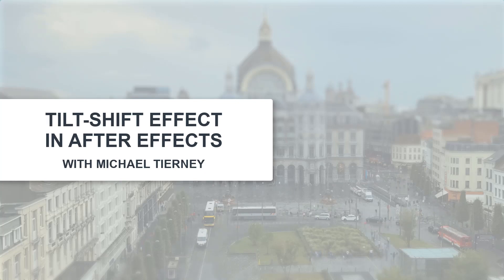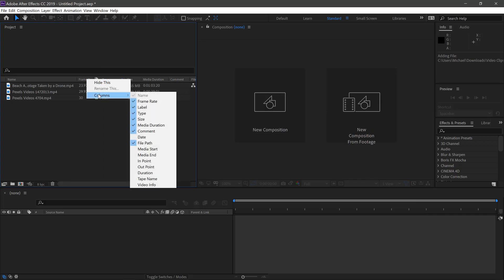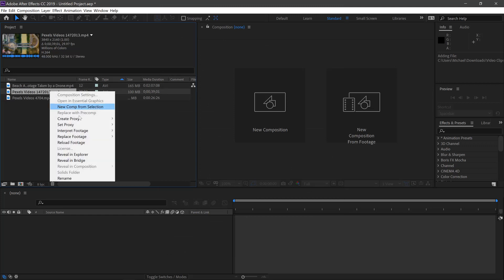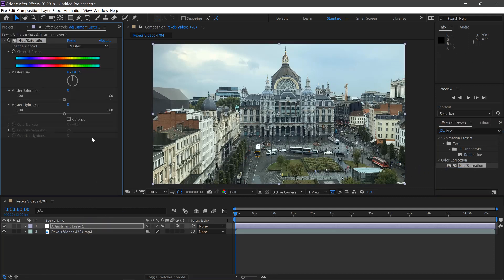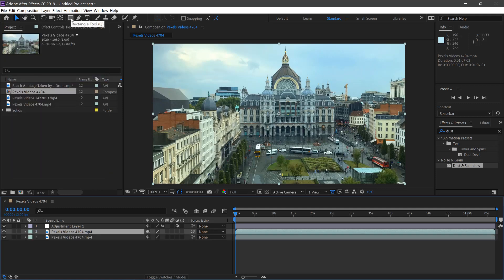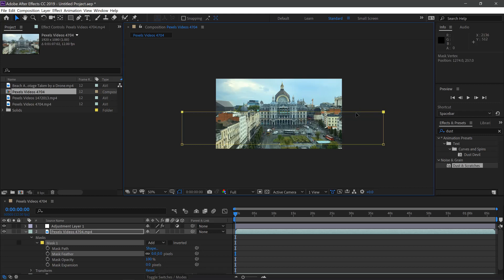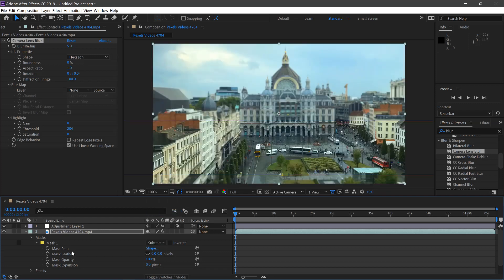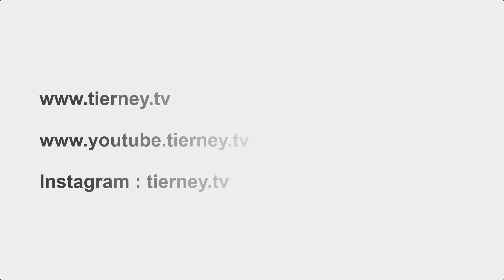Tilt-Shift Effect In After Effects (Easy)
An easy way to create a tilt-shift effect in After Effects.

Michael Tierney
Motion Designer